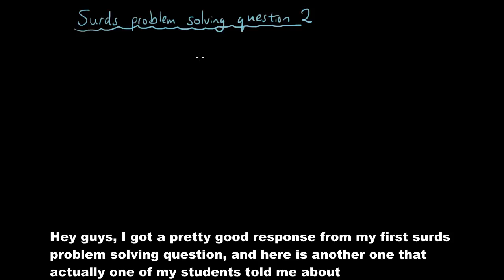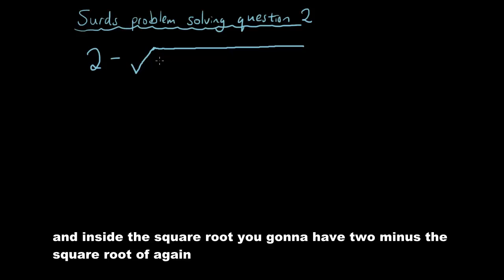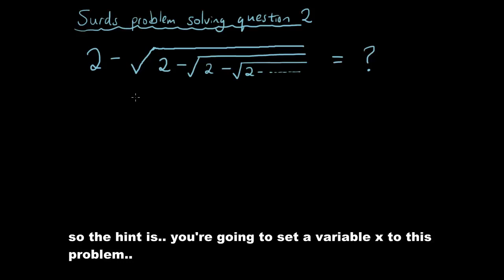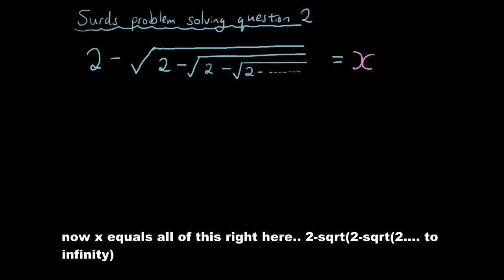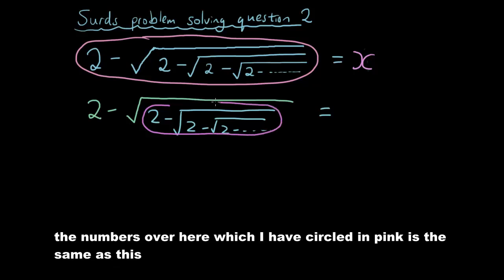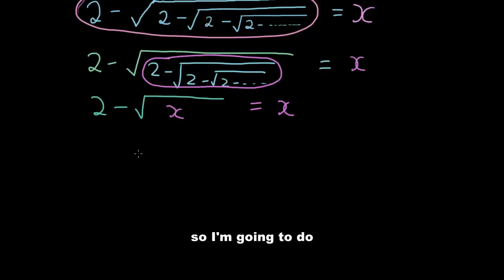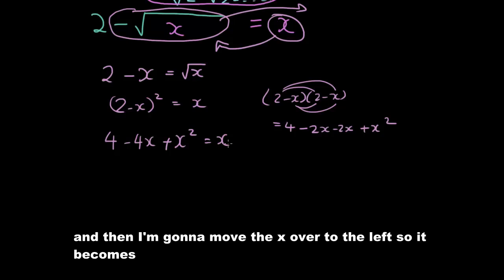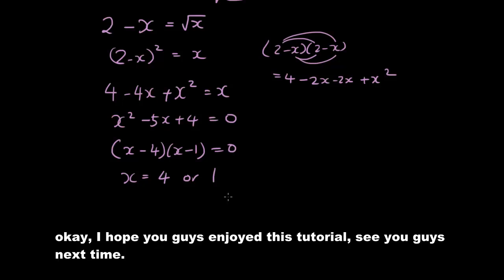Surds problem solving question 2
A problem involving subtracting surds to infinity.. guaranteed to hurt your brain! good luck. full solutions provided.

English subtitles provided.